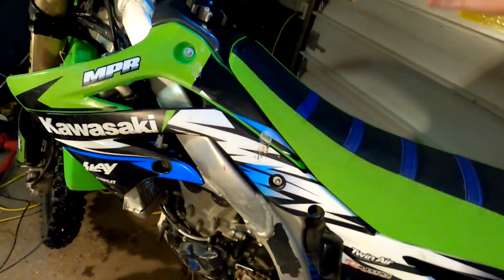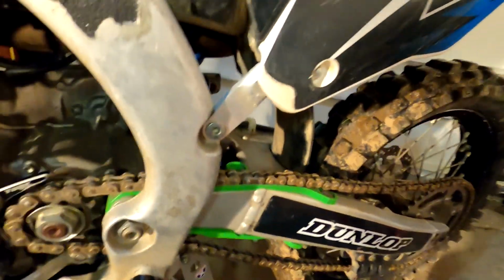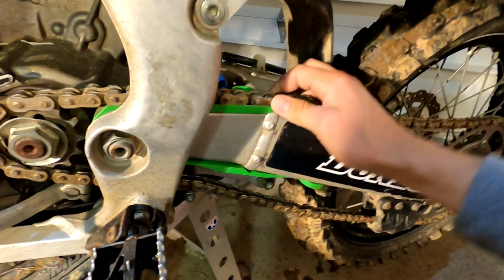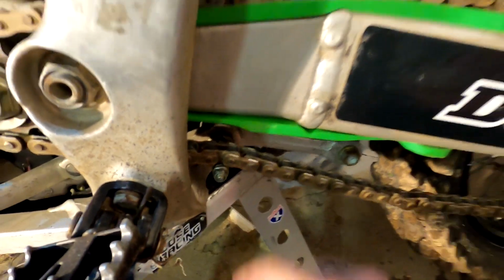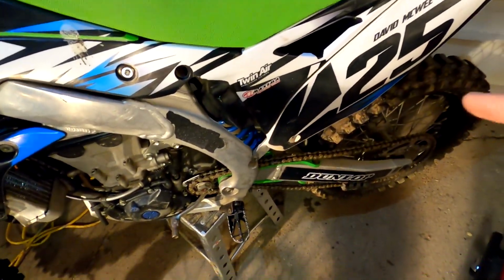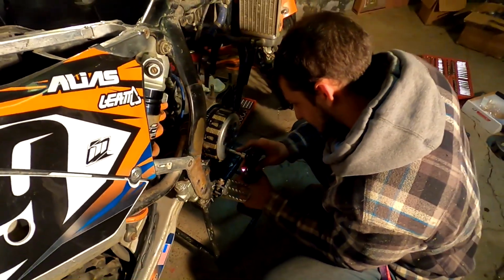SINKING RZR 900 IN POND!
Little vlog and dirt bike action also Hunter decided he was gonna try to hit the pond and make it through it didnt go as planed hope you guys enjoyed the video!